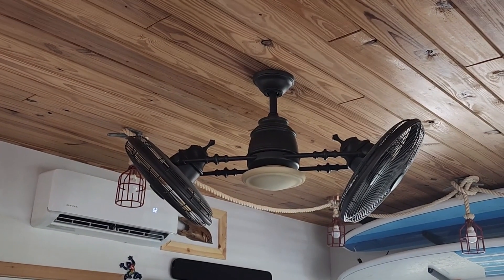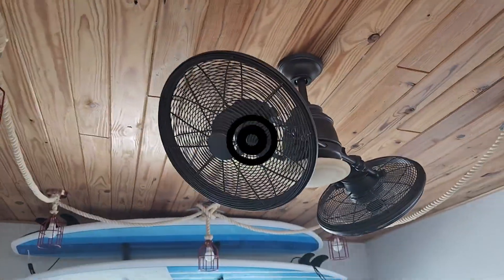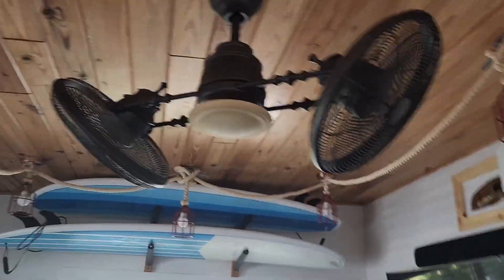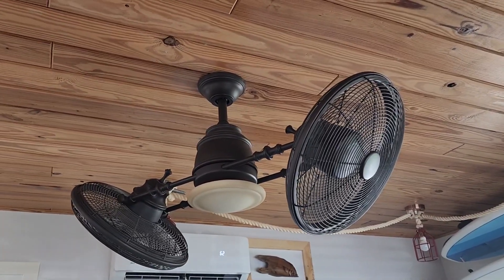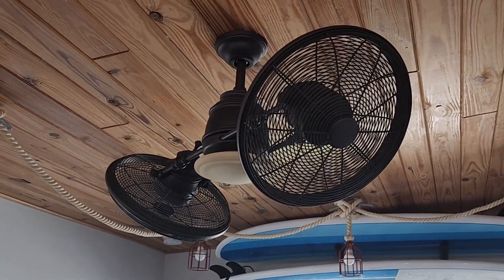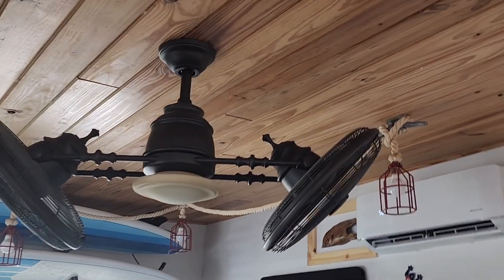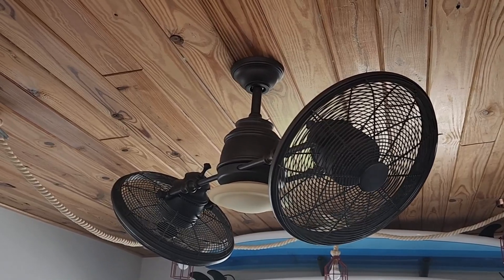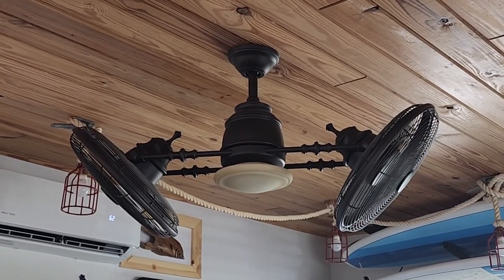Is the MINKA-AIRE the coolest fan ever?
Today we are looking at the MINKA-AIRE F802-KA Vintage Gyro Ceiling Fan
MINKA-AIRE F802-KA on Amazon
Let's decide if we think it is worth it!